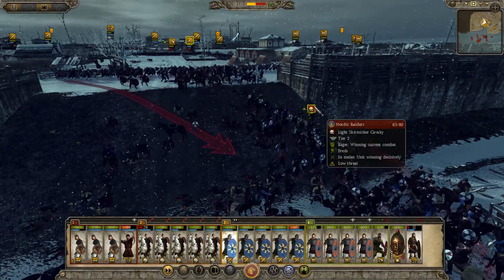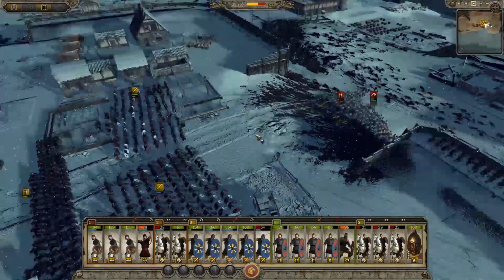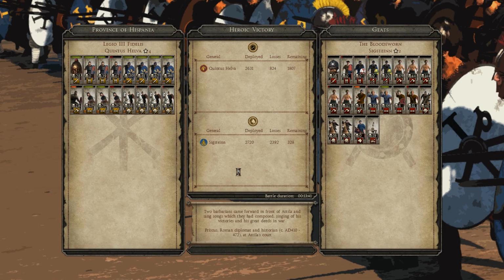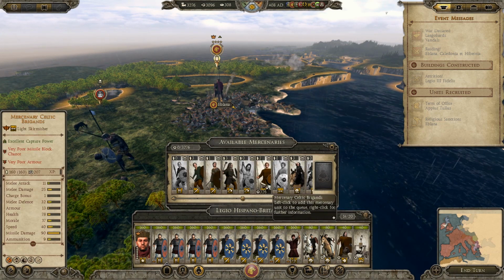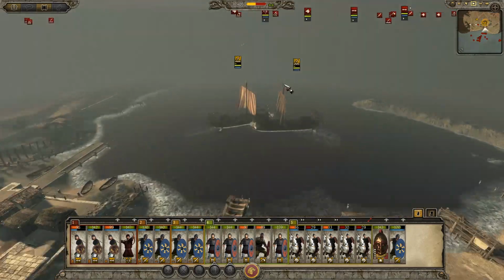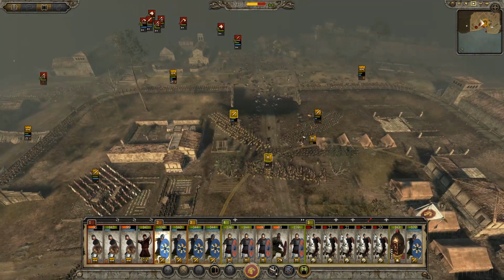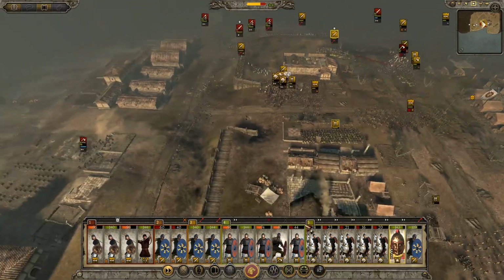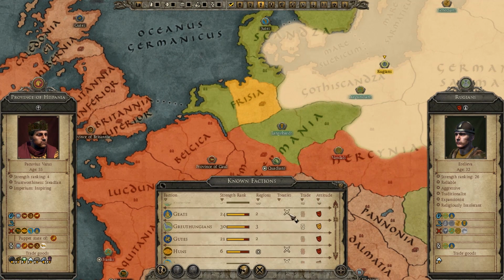Constant Defence of Camulodunum | Province of Hispania #9 - Terminus: Total War Imperium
Camulodunum is a hot target for raiding factions!

My partner network Kensho Network is now Scale Labs!